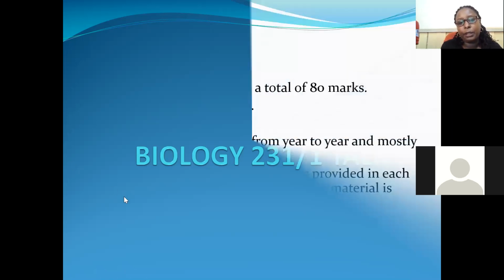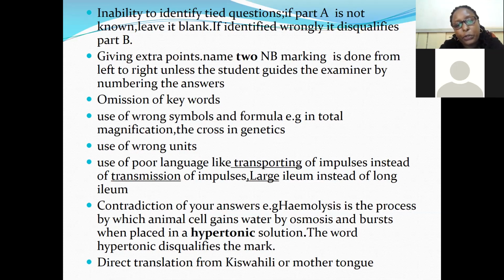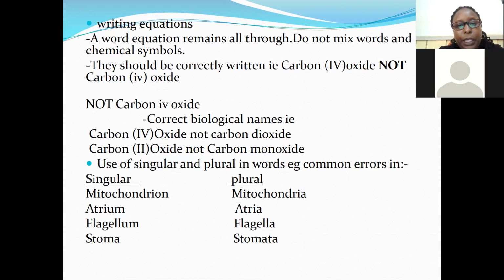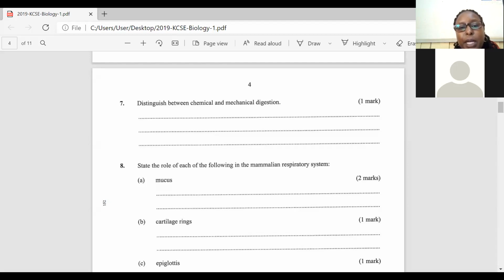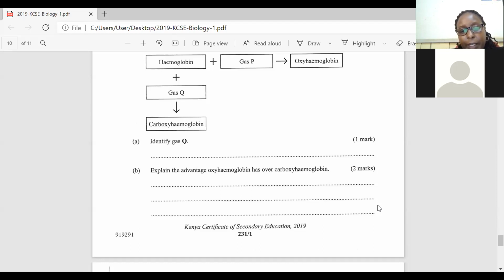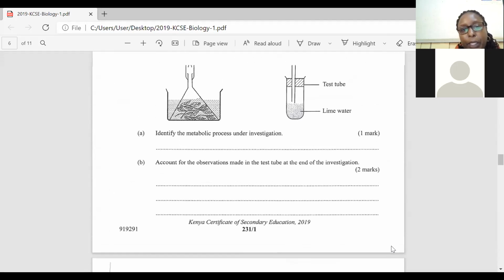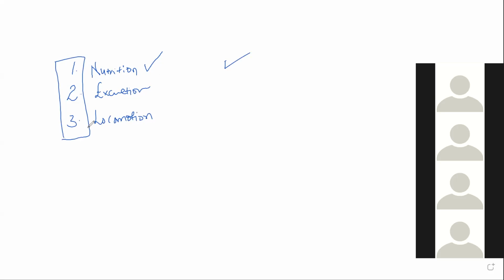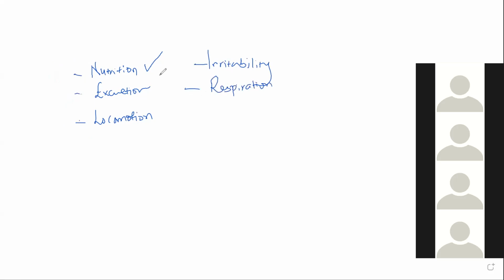biology paper 1 | 231/1 | examiner talking to candidates | preparation for KCSE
231/1,
KCSE Biology,
KCSE Exam Preparation,
Biology Exam Tips,
Biology Study Guide,
Biology Exam Techniques,
KCSE Biology Paper 1,
Biology Exam Strategies,
KCSE Biology Revision,
KCSE Biology Past Papers,
Biology Exam Questions,
Biology Exam Analysis,
Biology Exam Practice,
KCSE Exam Discussion,
Biology Exam Preparation Tips,
Biology Exam Study Materials,
KCSE Exam Guidance,
Biology Paper 1 Explained,
KCSE Biology Syllabus.

231/1,
KCSE Biology,
KCSE Exam Preparation,
Biology Exam Tips,
Biology Study Guide,
Biology Exam Techniques,
Biology Exam Strategies,
KCSE Biology Revision,
Biology Exam Questions,
Biology Exam Analysis,
Biology Exam Practice,
KCSE Exam Discussion,
KCSE Exam Guidance,
KCSE Biology Syllabus.

231/1,
KCSE Biology,
KCSE Exam Preparation,
Biology Exam Tips,
Biology Study Guide,
Biology Exam Techniques,
Biology Exam Strategies,
KCSE Biology Revision,
Biology Exam Questions,
Biology Exam Analysis,
Biology Exam Practice,
KCSE Exam Discussion,
KCSE Exam Guidance,
KCSE Biology Syllabus.

231/1,
KCSE Biology,
KCSE Exam Preparation,
Biology Exam Tips,
Biology Study Guide,
Biology Exam Techniques,
Biology Exam Strategies,
KCSE Biology Revision,
Biology Exam Questions,
Biology Exam Analysis,
Biology Exam Practice,
KCSE Exam Discussion,
KCSE Exam Guidance,
KCSE Biology Syllabus.